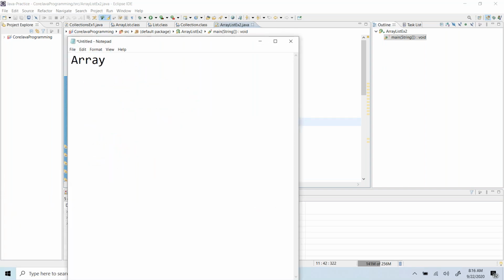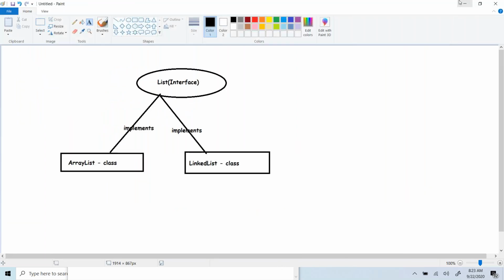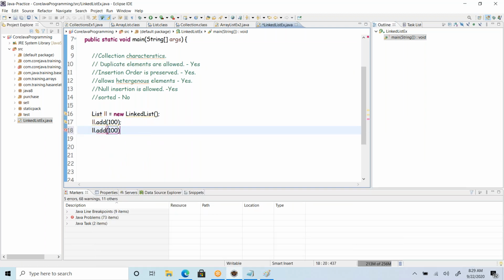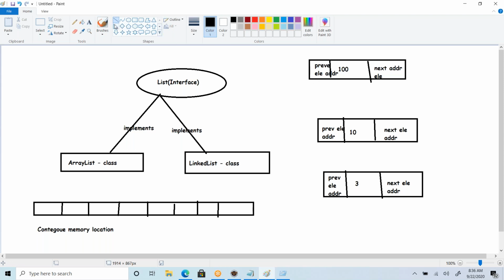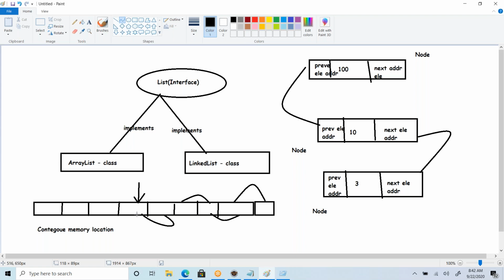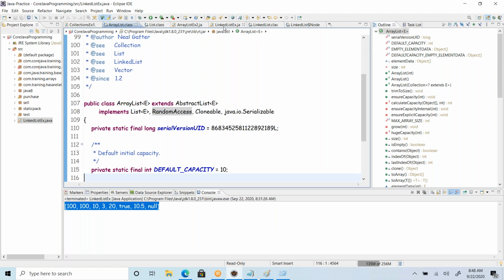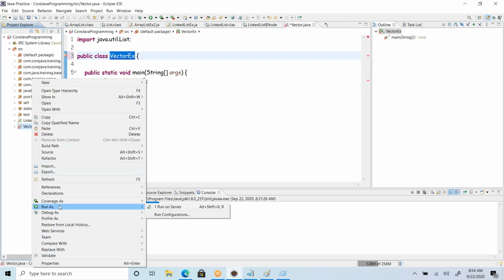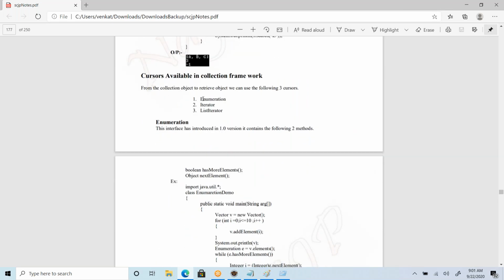VcodeAcademy | Collections Day 3 | ArrayList and Linked List in java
This video explains the ArrayList and LinkedList classes in java.